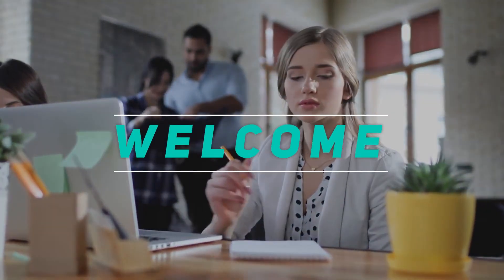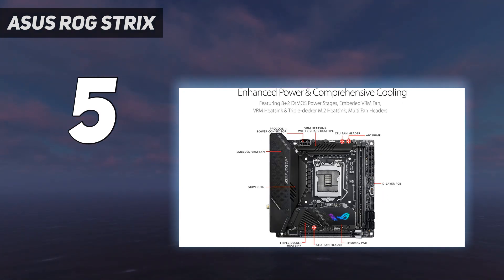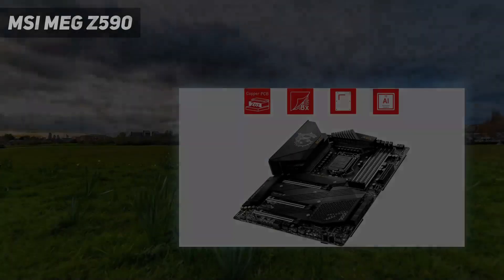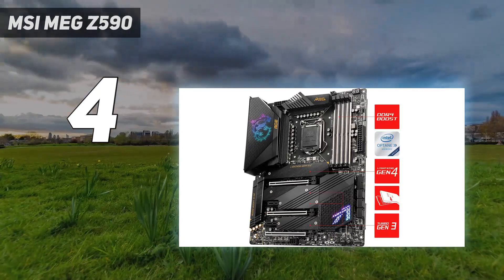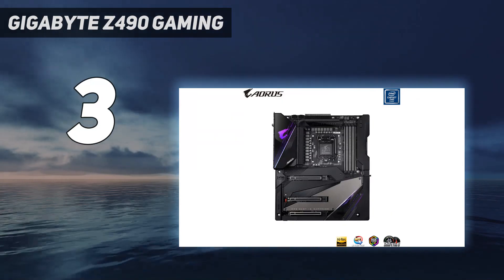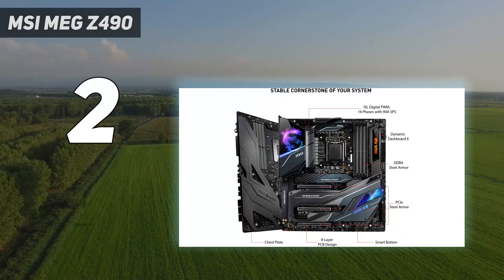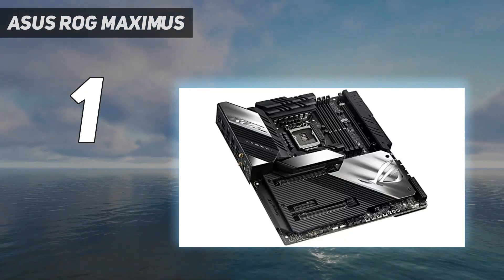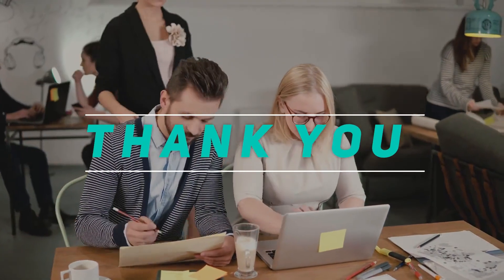Top 5 Best Gaming Motherboards 2024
Here is the Updated Prices of the Best Gaming Motherboards  in 2023!

Things that we mentioned in this video:
1. Asus ROG Maximus  - B0916QXMYX
2. MSI MEG Z490  - B0876H6RDM
3. GIGABYTE Z490 Gaming  - B087H47Y71
4. MSI MEG Z590  - B08WCJRJYD
5. Asus ROG Strix  - B08VL2GRS9